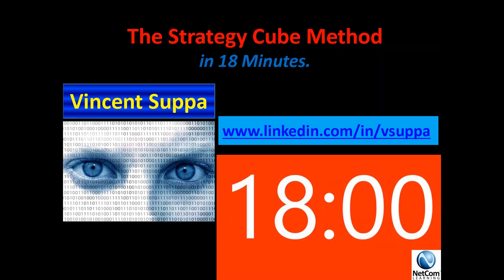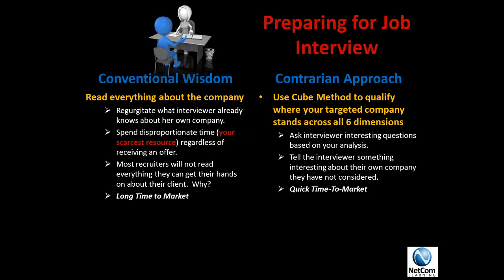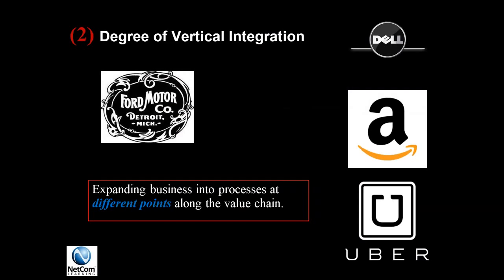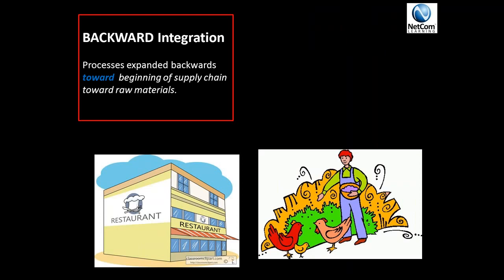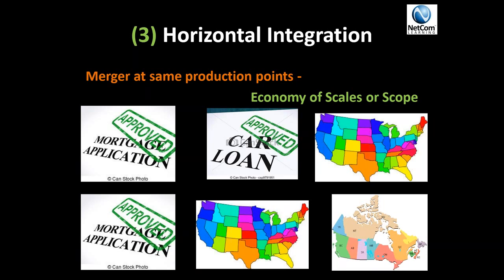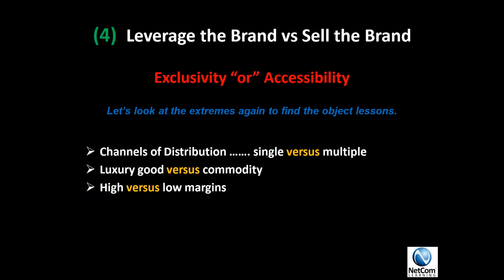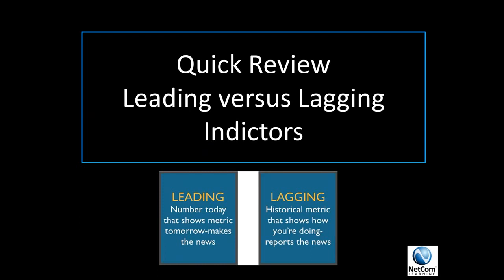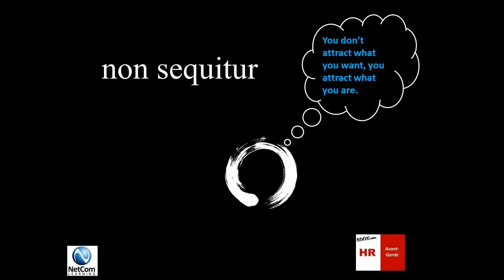Financial Literacy (Part 3) - The Strategic Cube Method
Executive Webinar: The Strategic Cube Method